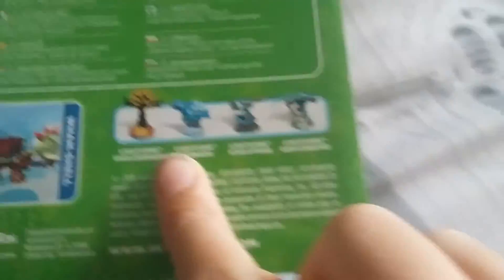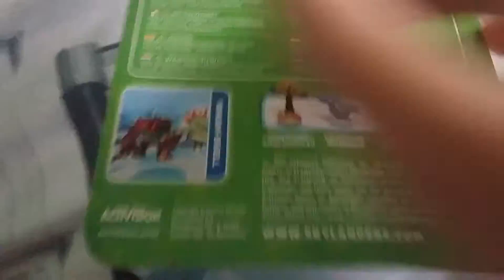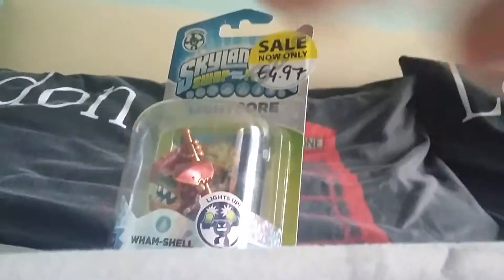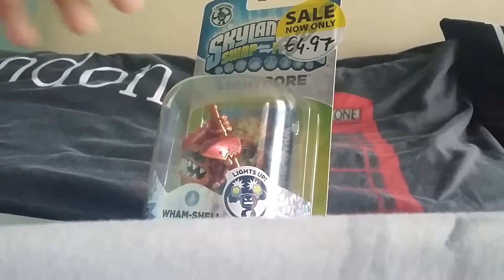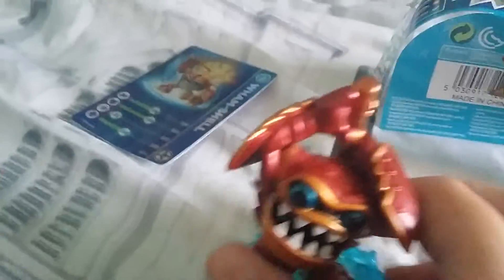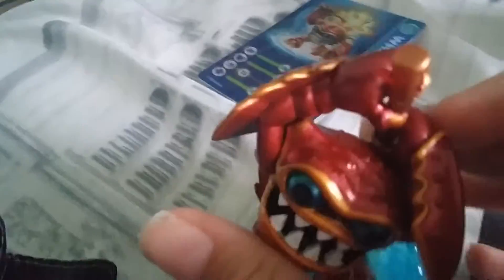LC WhamShell Skylanders Unboxing